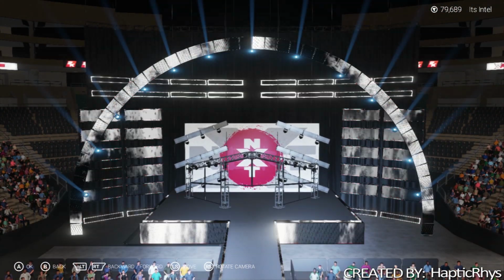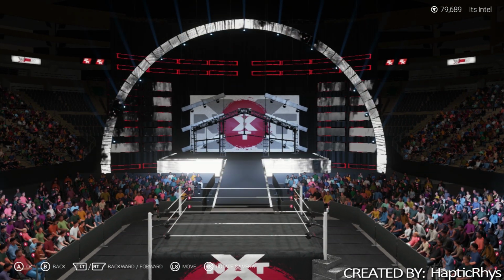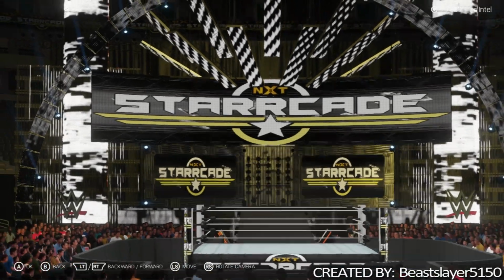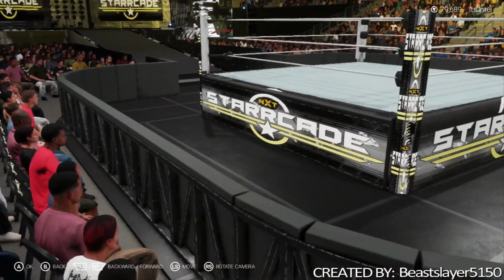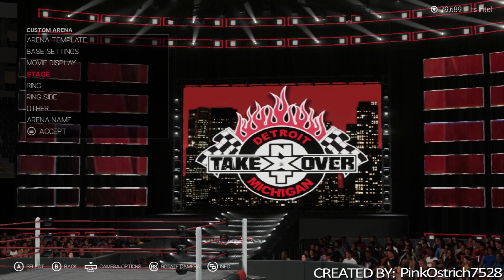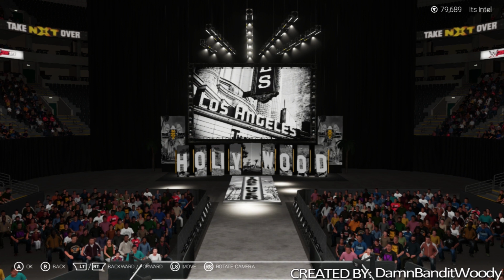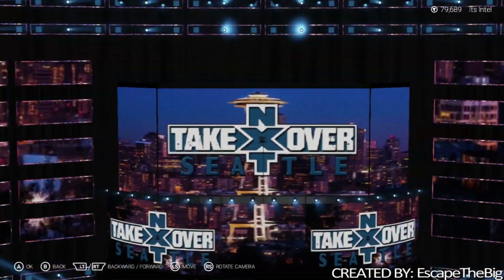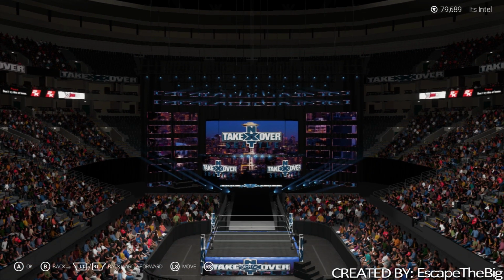WWE 2K19 Best NXT Arenas!!